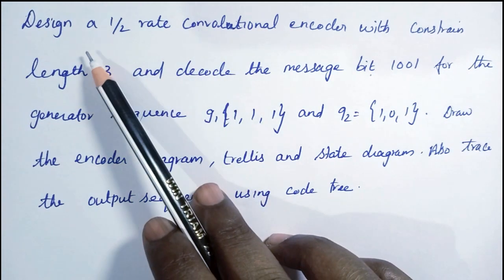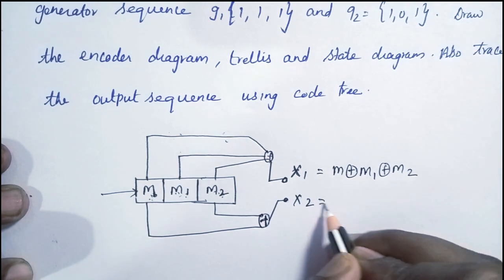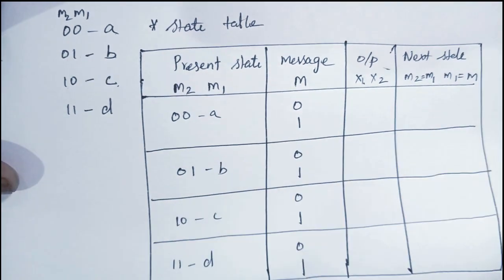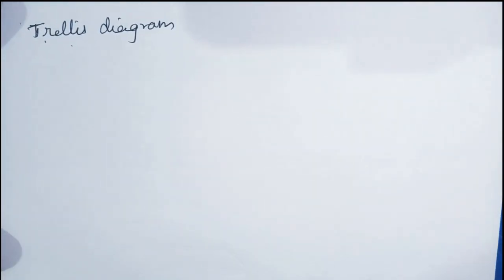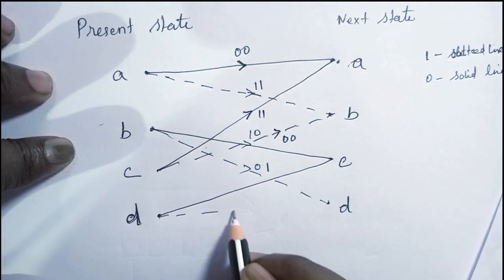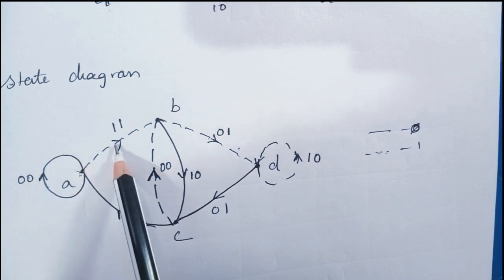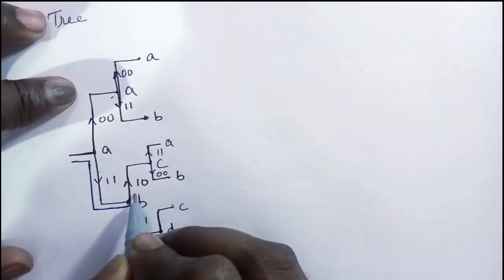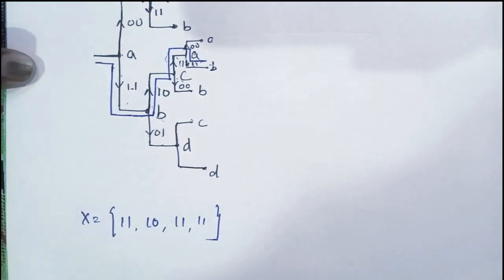Convolution Codes | Trellis Diagram | State Diagram | Code Tree in Digital Communication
Convolution codes in digital Communication

Linear Block Codes

Educational Video ECE Subjects Anna University